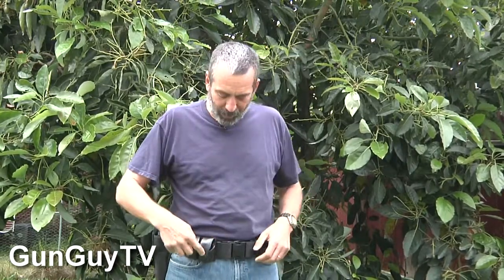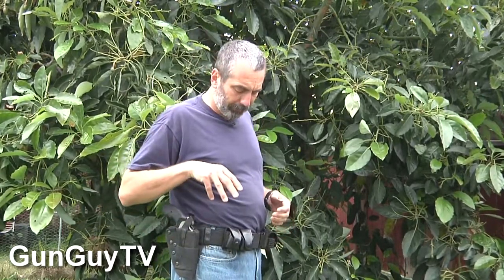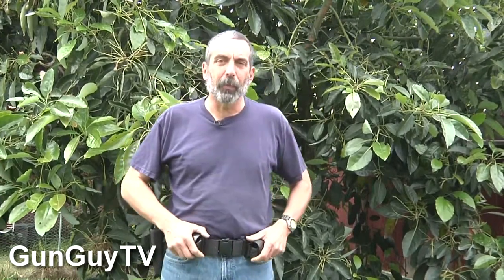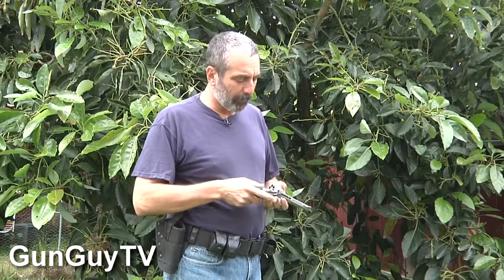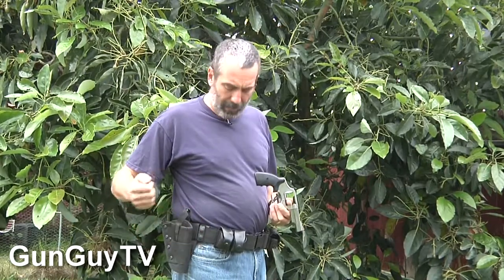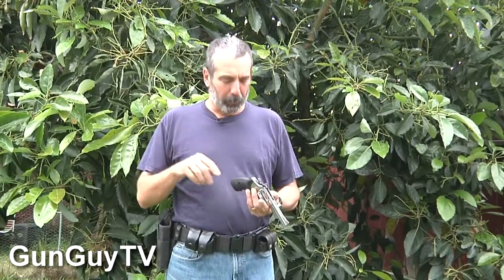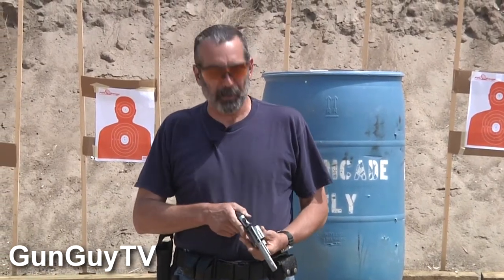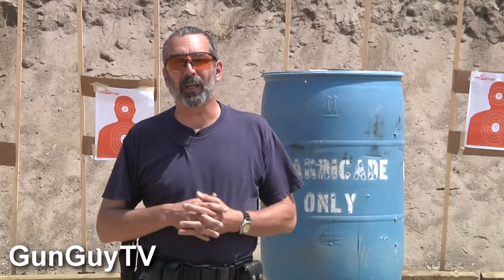How to buy a gun belt cheap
I found a really great deal on a holster and belt rig for my Smith and Wesson Model 66 .357 Magnum at my local military surplus store.  Check it out in this video.  I'll show you the holster rig and then we get out on the range and shoot the revolver.  Your local surplus store can be a great source for used gun and hunting gear.

Special thanks to the P2K Range